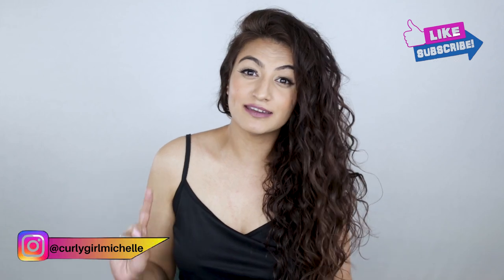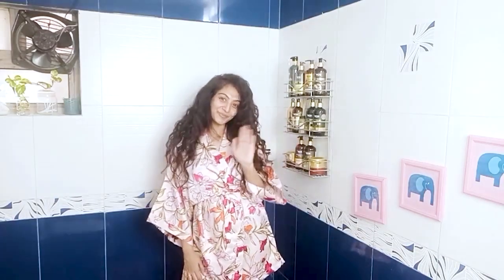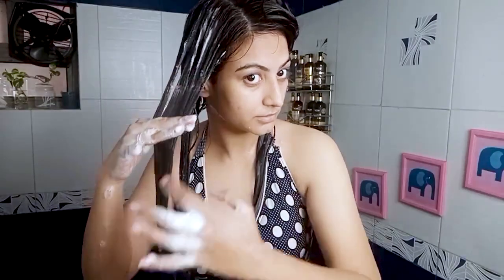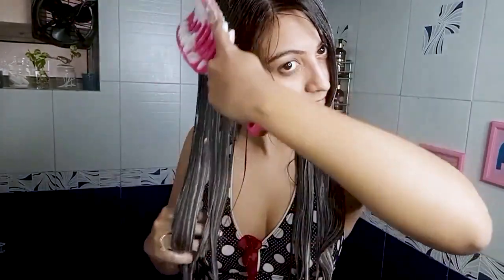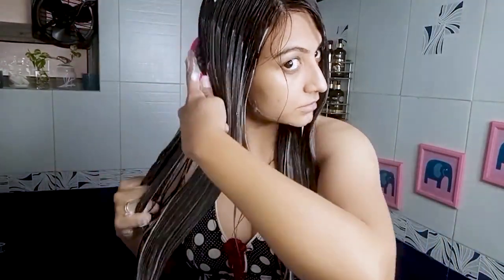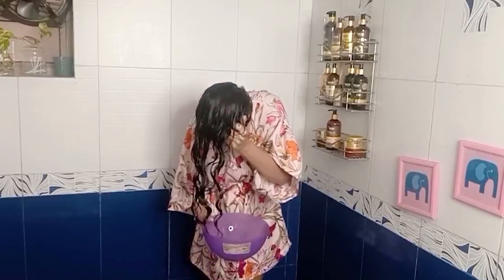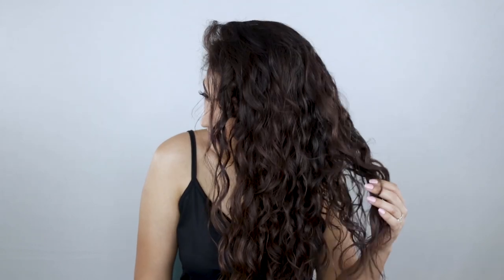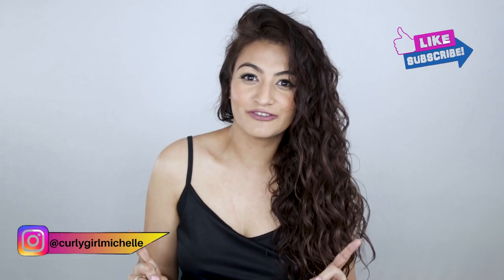ACV RINSE | HOW TO CHELATE CURLY HAIR USING APPLE CIDER VINEGAR | INDIAN CURLY HAIR 2020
In a previous video, I focused on the differences between a Clarifying and Chelating ingredients. We focused on what kind of buildup is removed by each. I also stressed on the fact that ACV is not a clarifying ingredient and the misinformation surrounded the concept.

If you have not watched that video, please feel free to check it out:

In this video I show you how to use Apple Cider Vinegar on Curly/Wavy Hair for the purposes of removing product buildup, pool water chemicals and hard water minerals.
ACV as an ingredient can be used every 4 to 6 weeks but not more than that, unless you're suffering from dandruff in the winter months and need to tackle the issue asap.

ACV has multiple benefits, it balances pH, it helps with dandruff, it removes buildup from the scalp, it helps unclog the pores on the scalp, thereby reducing hair fall (clogged scalp = hair fall)
In you have acute dandruff (not to be mistaken with a flaky scalp) consider using ACV with the spray bottle method as a pre-poo before you start your wash routine. Leave it on for 30 mins maximum and then go in with your regular shampoo.
If you're considering using ACV as a chelating ingredient to remove buildup from regular product use (ie leave in condition, hair creams, mousses & gels) you can go in with ACV in a shampoo form or the DIY form in-shower, post your regular shampoo and conditioning steps.

It might been counter-intuitive to condition your hair before stripping it clean right? Why add product, when the aim of chelating is to remove product buildup... no? I did struggle with the logic behind it myself. Let us remember that we aren't here to reinvent the wheel. We're here to learn and grow together.
For now lets say that, upon reviewing the existing literature out there, I was unable to find a decent article that did not recommend this step. Let us assume that the best reason for this could potentially be, freshly detangled hair.

Now lets talk about ACV. This magical ingredient really packs a punch with its medical properties. You can absolutely add this ingredient to your routine if you have straight hair. In this video, however, we're focusing on how to use it, if you are following the curly girl method in India and are looking for a DIY or a store bought solution.

XO CURL COMB: